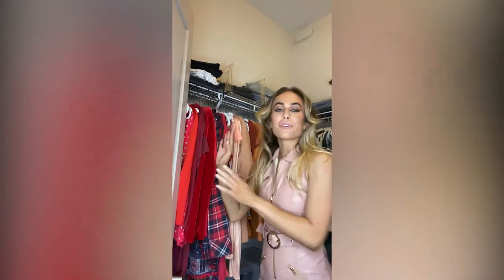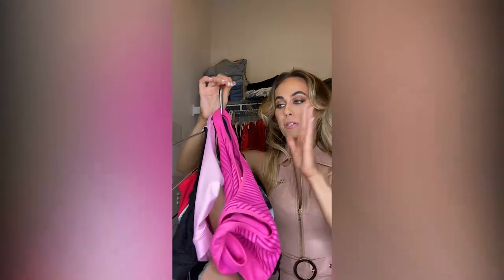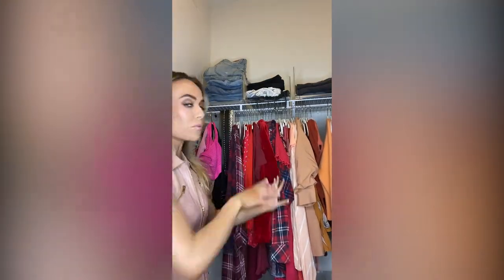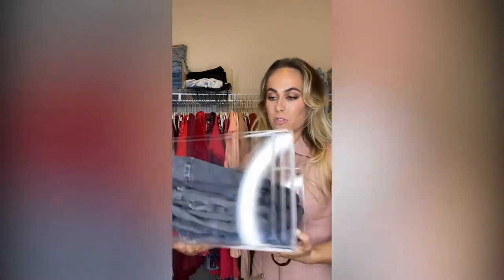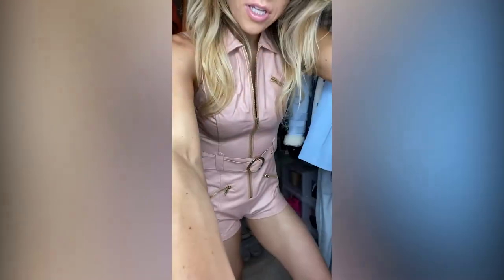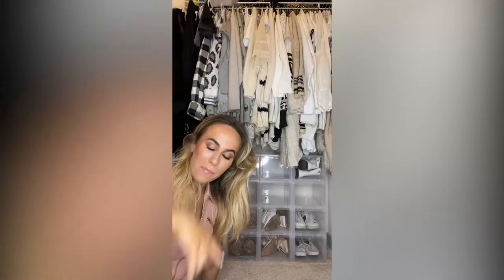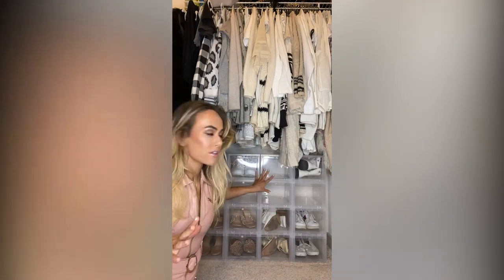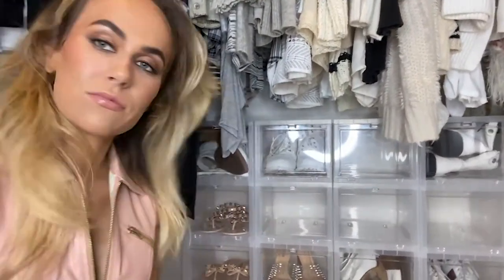MEGAN’S DREAM CLOSET TOUR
Hey y'all!

Ever since moving to Nashville, I’ve had so much fun decorating my place + organizing everything( from my fridge to my drawers)
I love sharing with you all my life, business tips and how I achieve the things I do! I get SOOOO many DM’s about my style, fitness tips and more! Soooo I wanted to show you all my walk in closet! Being a fan of The Home Edit, I was inspired to make my Nashville apartment the MOST aesthetically pleasing, colorful, cozy and organized place!

I hope you all enjoy! Who else loves color coding + organizing everything ?!
My clear denim organizers: The Container Store
My clear shoe organizers: The Container Store
My pink neon sign: Yellow Pop

P.S. I get most of my clothes from Zara, Topshop, Kittenish, Vici Dolls, Asos,  Free People, Planet Blue, For Love & Lemons, Target, Urban Outfitters, Ragdoll LA, Show Me Your Mumu, Express, Nasty Gal & Revolve!

Xoxo,
Megan